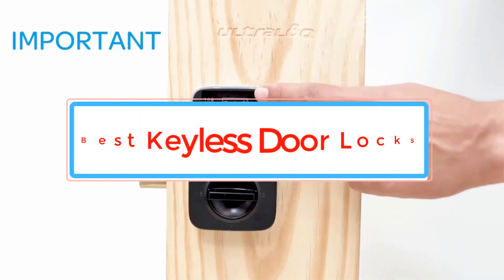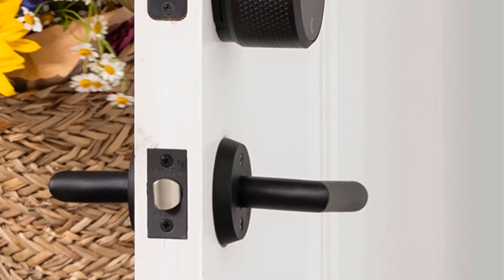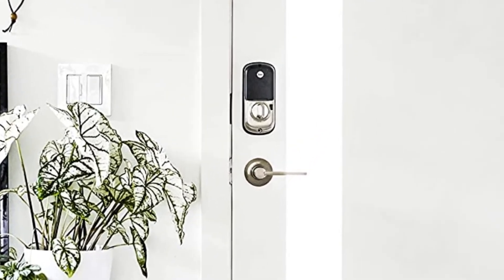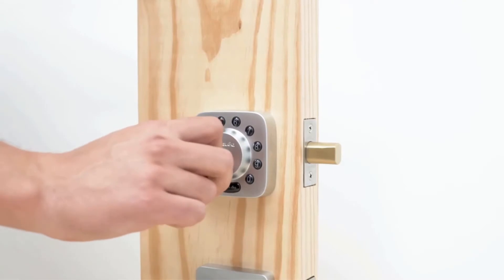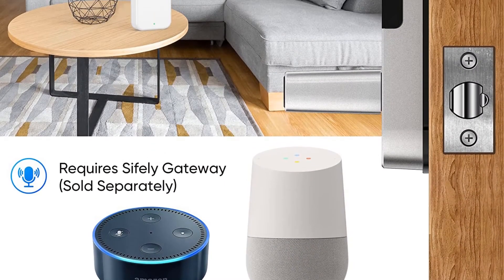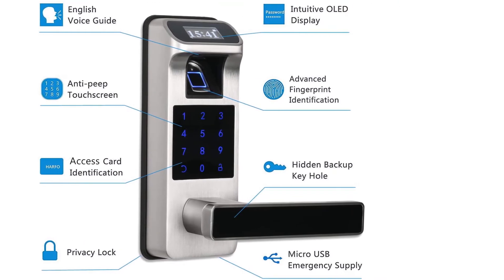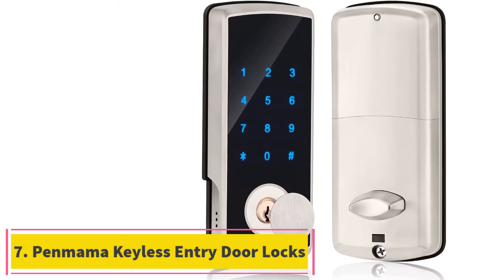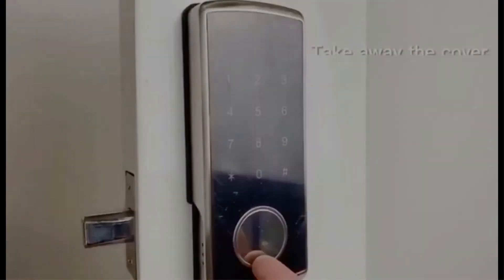✅Best Keyless Door Locks Reviews In 2022 | Top 5 Best Smart Locks of 2022. [BEST REVIEWS TUBE]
1. August Smart Lock Pro

2. Yale Assure Lock SL Wi-Fi Smart Lock

3. ULTRALOQ Smart Door Lock U-Bolt

4. Sifely Keyless Entry Door Lock

5. HARFO Fingerprint Door Lock

6. Smart Deadbolt SMONET Fingerprint Door Lock

7. Penmama Keyless Entry Door Locks

8. Hornbill Fingerprint Deadbolt Door Lock

9. Sifely Smart Lock

In this video, we listed the Best Keyless Door Locks that are available on the market for their true quality, actually, I tried to make the list based on their popularity quality-price durability user opinions and more.